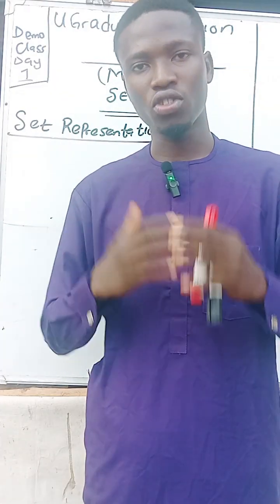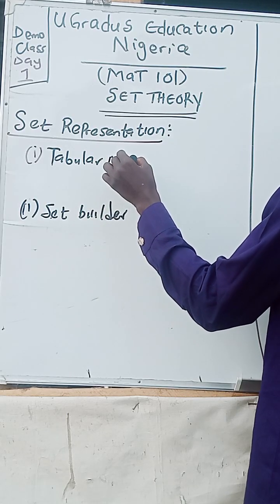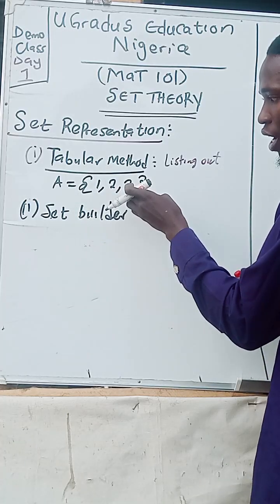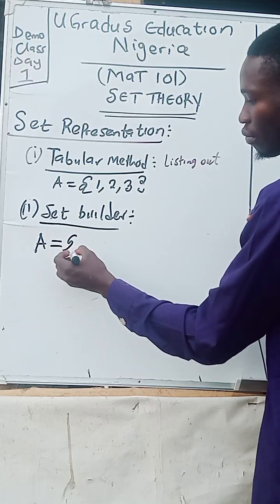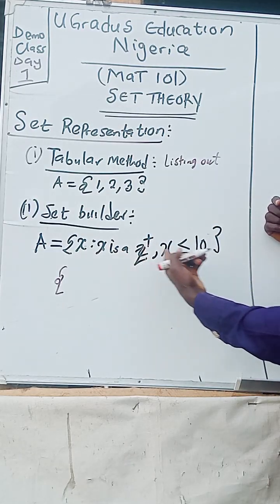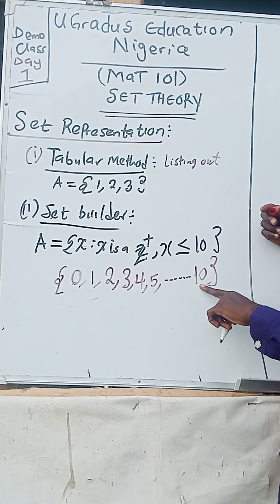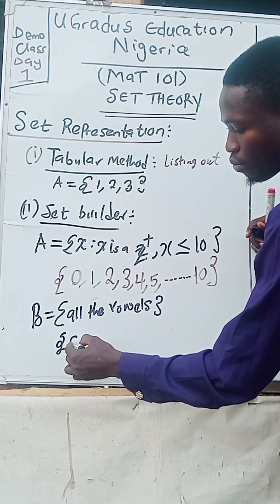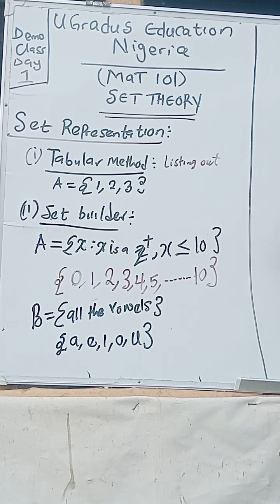SET THEORY SERIES: The Set builder method and Tabular method of representing set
There are two methods of representing set which include: The Tabular method and set builder method. These methods differ from each other based on comprehension. Set builder is more advanced and needs critical interpretation before one can successfully list out the members of the set while the tabular is the most simplest and common method of representing a set which involves listing out all the elements of a given set.